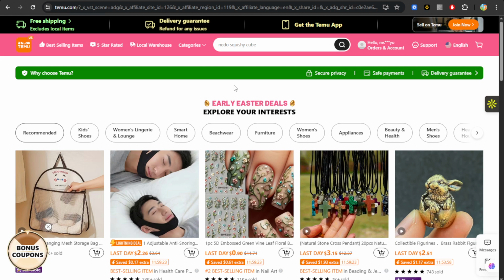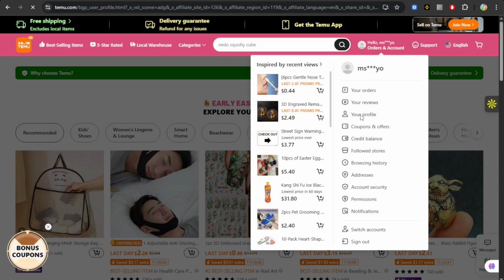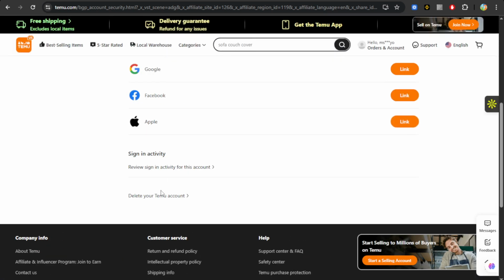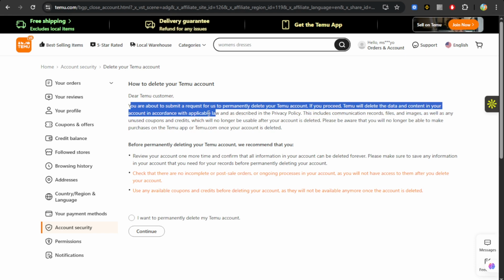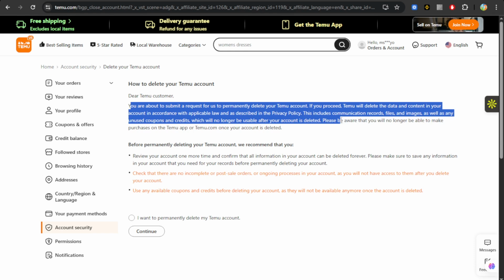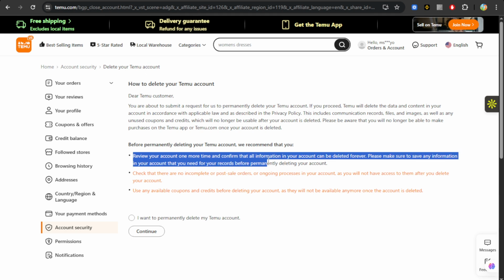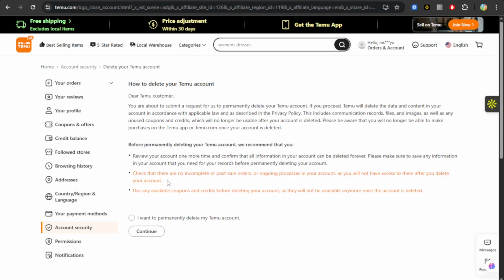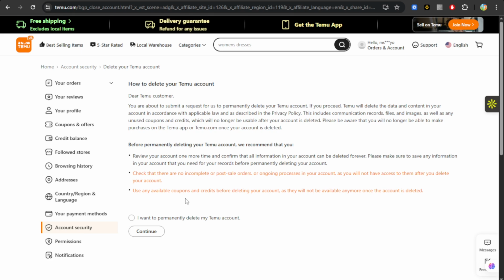How to Delete Temu Account on Website (2026 Step-by-Step)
Learning how to delete your Temu account on the website is a crucial step for users looking to manage their data privacy or close an unused profile in 2026. This tutorial provides a direct, step-by-step walkthrough on how to permanently remove your account using a desktop web browser. Before you begin, it is important to ensure all your orders are completed and your balance is empty, as deletion is irreversible once the grace period ends. The process starts by logging into your account at Temu.com and clicking on the "Orders & Account" icon (or your user avatar) in the top right corner. From the dropdown menu, you will navigate to "Account Security," where you must scroll to the very bottom to find the "Delete Your Temu Account" link. This guide explains how to check the confirmation box, select a reason for leaving, and verify your identity via email or a linked Google account. You will also discover the 7-day deactivation period—a safety window where your account is "on hold" before being permanently purged. If you log back in during these seven days, your deletion request will be automatically canceled. This video is designed to be straight to the point, showing the exact 2026 interface layout so you can secure your personal information without any unnecessary fluff